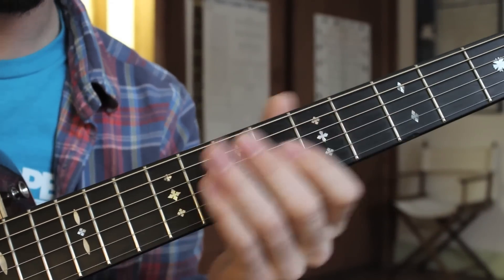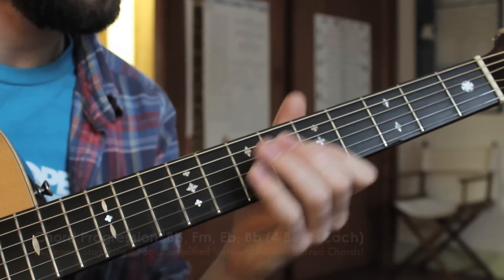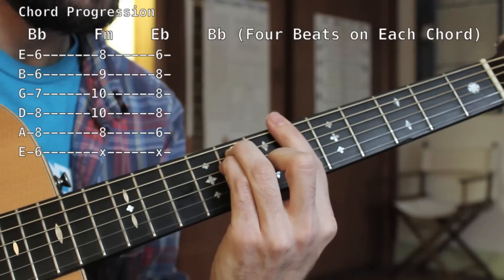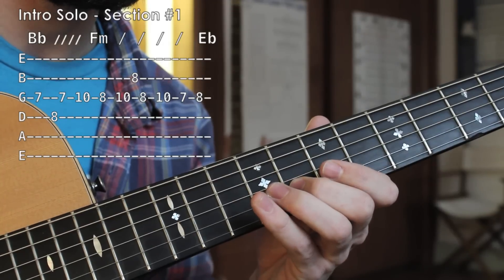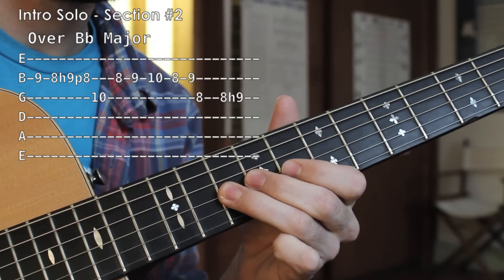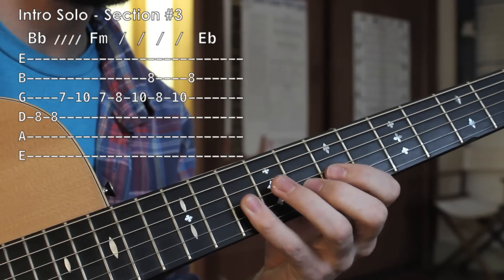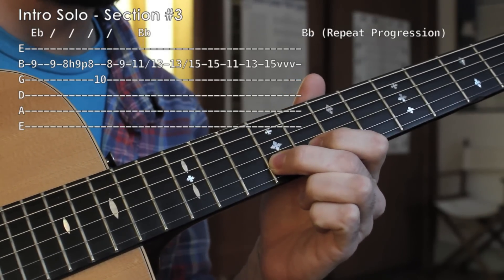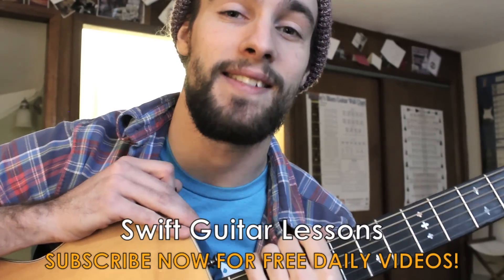Lead Guitar Lesson - Diego Garcia - You Were Never There - Mixolydian Guitar licks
How to play the lead guitar intro to You Were Never There by Diego Garcia on acoustic guitar. In this lesson we take a look at some tasteful mixolydian guitar licks over a 1, m5, 4 progression in Bb!